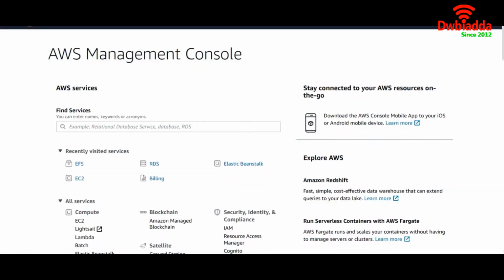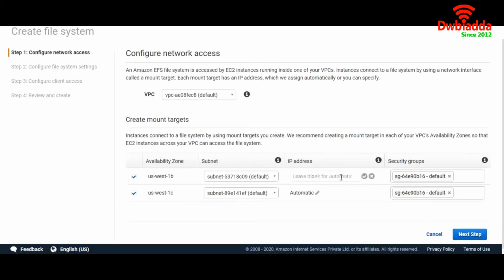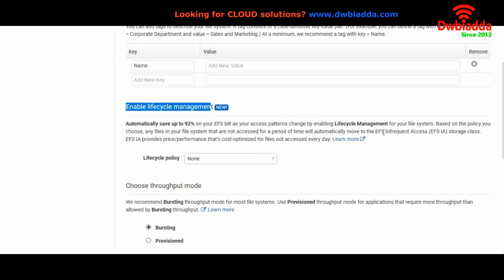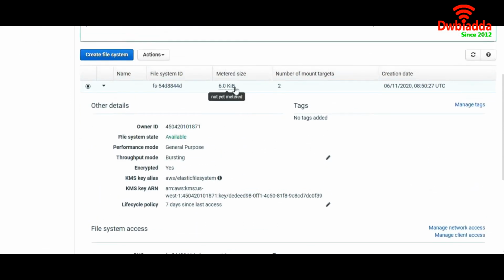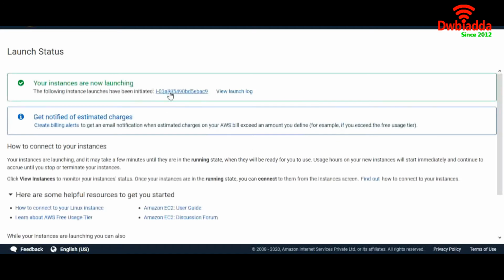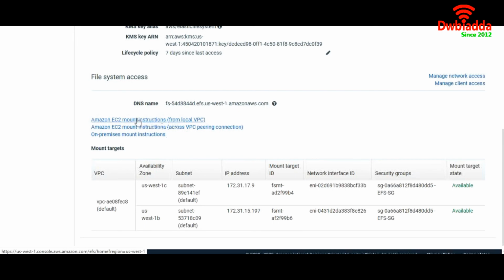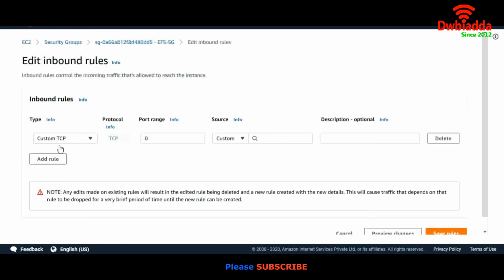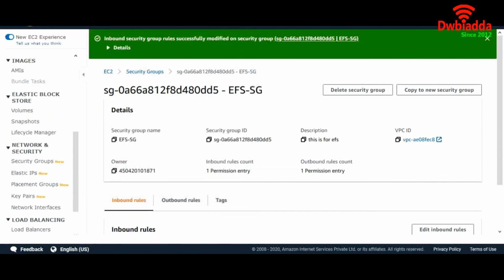Learn basics of elastic file system EFS in 10 mins | Aws sysops tutorial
Welcome to DWBIADDA's AWS sysops or administrator tutorial for beginners,as part of this lecture we will see,Learn basics of elastic file system EFS in 10 mins